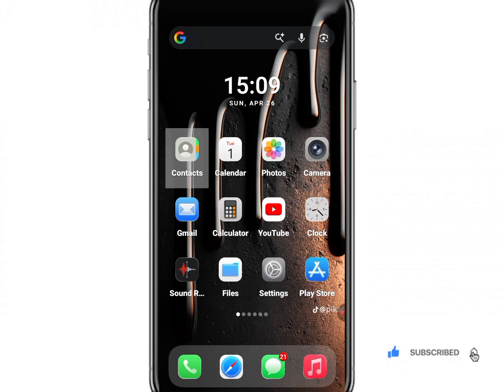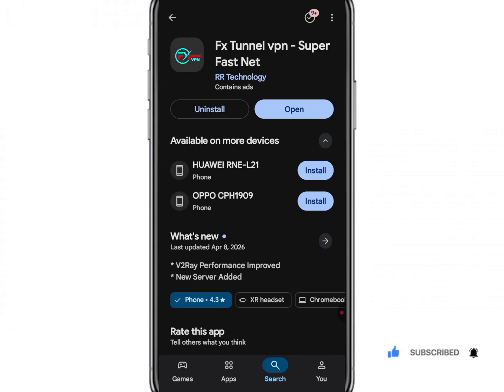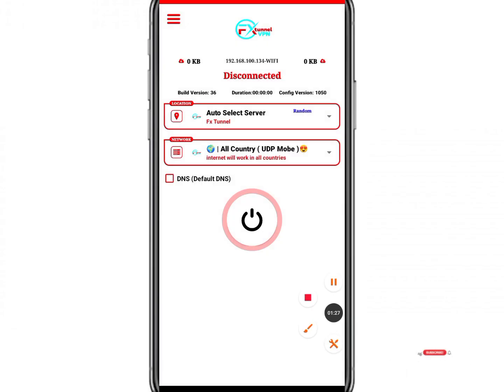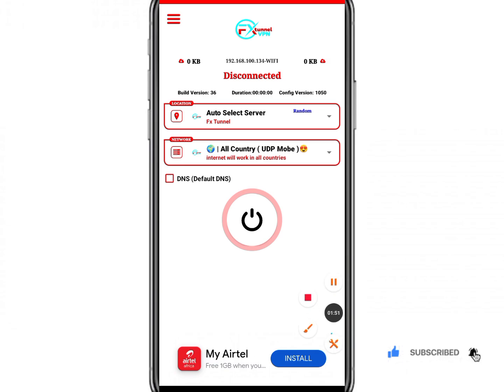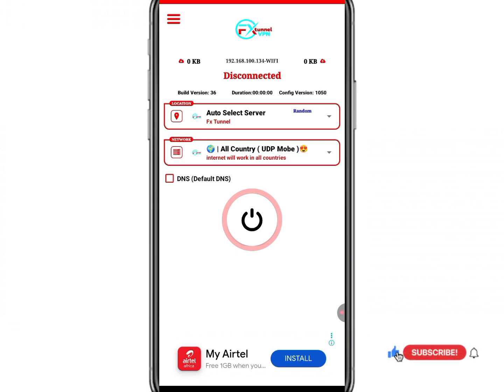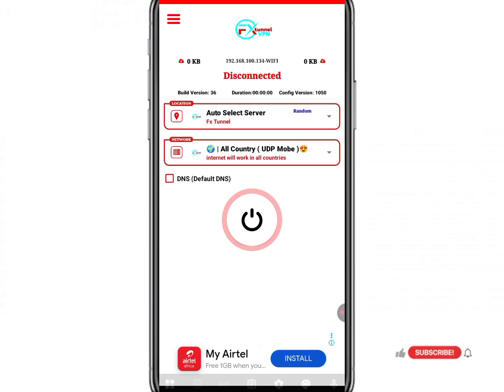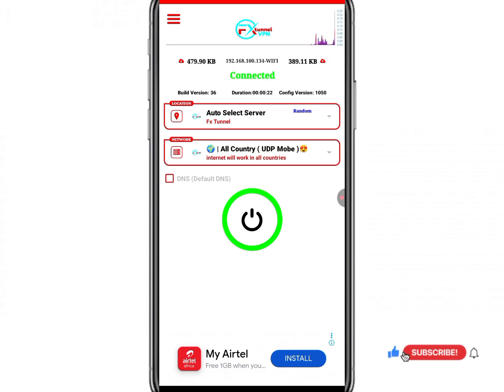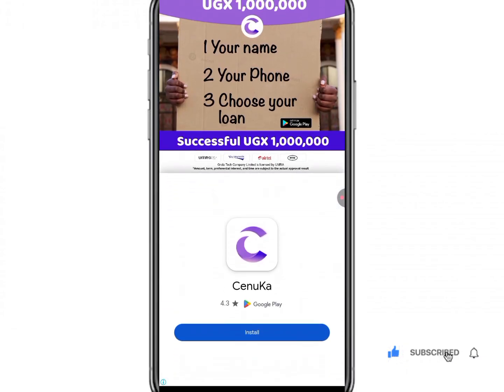FX Tunnel VPN Full Tutorial for Beginners | Secure Connection Guide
How to setup FX Tunnel VPN with the best settings for fast secure and stable internet on Android devices. In this tutorial I show step by step how to install FX Tunnel VPN, connect quickly, choose the best server, and improve speed for smooth browsing and streaming.

FX Tunnel VPN tutorial
FX Tunnel VPN settings
best VPN for Android
fast VPN connection
secure VPN app
stable internet VPN
free VPN guide
VPN setup tutorial
Android VPN settings
internet speed boost
VPN server tips
working VPN app
browse safely online
unlimited VPN guide
mobile VPN setup

Watch till the end for the best setup tips and faster connection results.